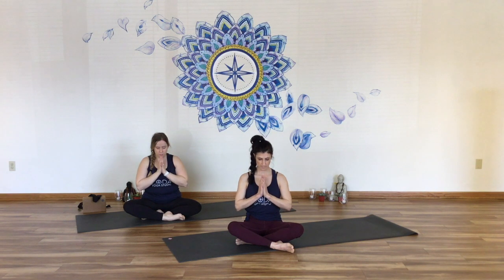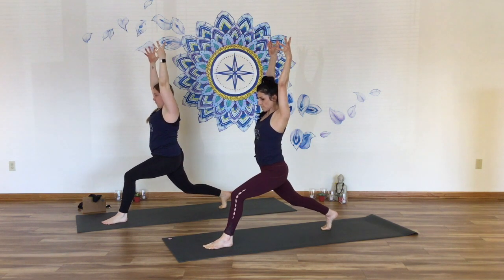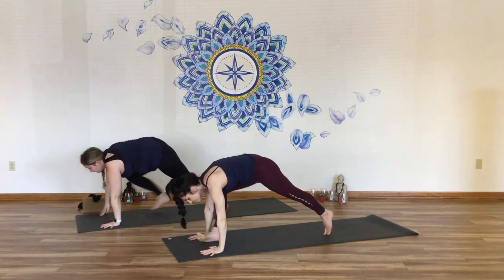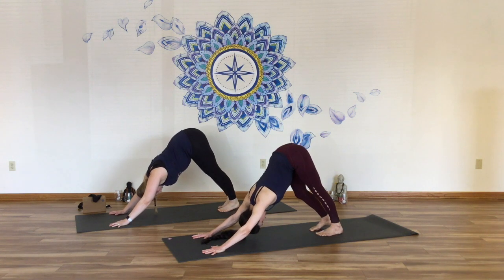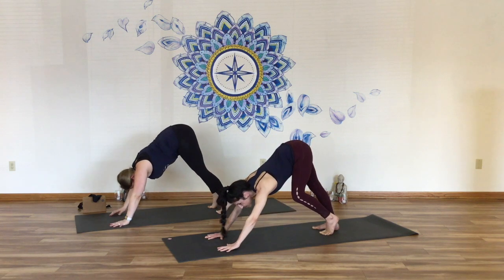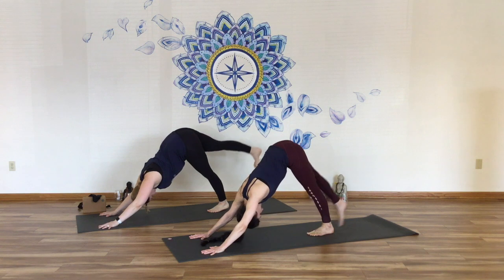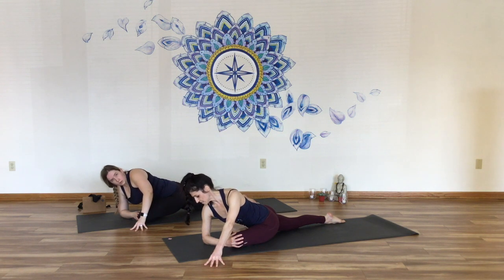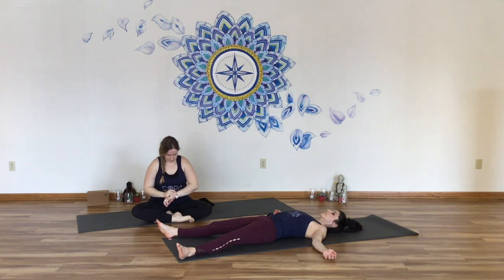Invigorate Twisting and Hip Opener with Lara and Jenny: Level 2 Vinyasa Flow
Perfect for: Intermediate
Join us for our Signature class! Built on the foundations of the Vinyasa Flow tradition this practice combines dynamic movement, creative and intelligent sequencing, breath work, meditation, and playful playlists all to help you create space, explore your practice, and navigate the flow.